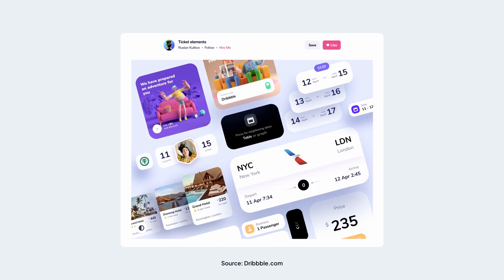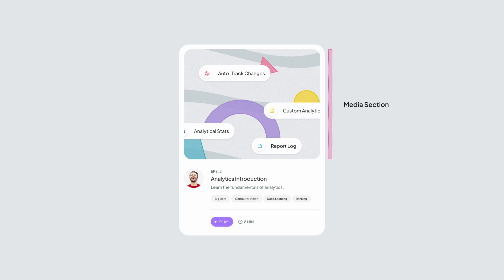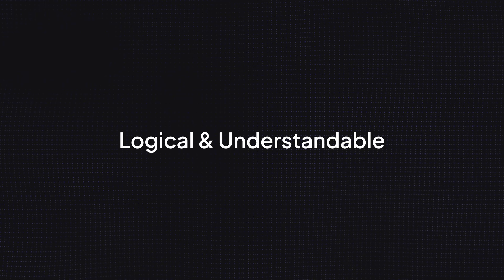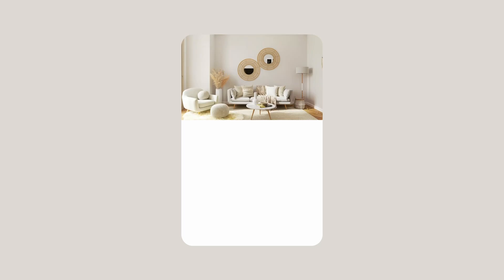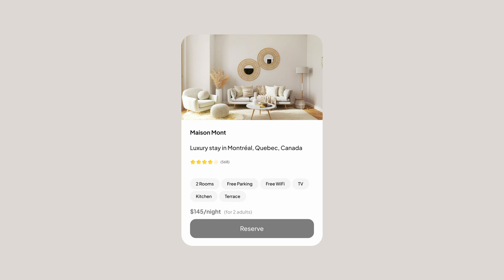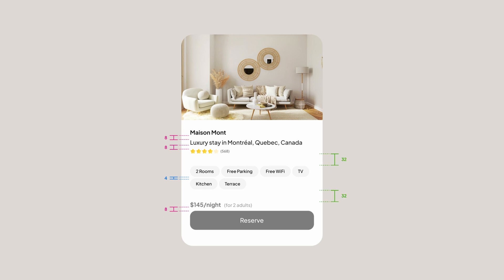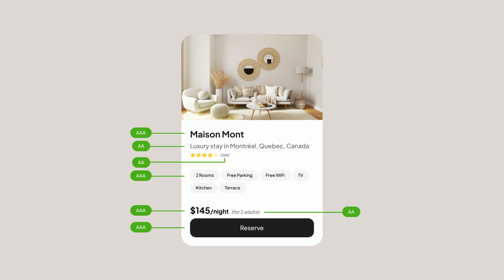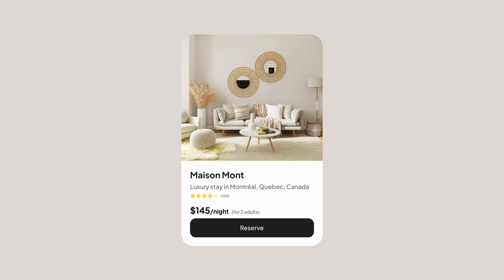The BEST Way To Design Stunning UI Cards | UI/UX Design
In this video, I'm going to show you how to design stunning UI cards for your UI design projects like a pro.